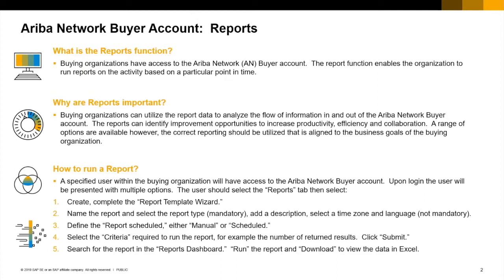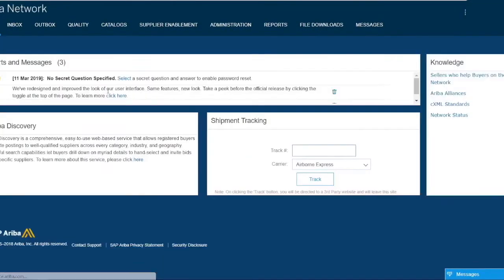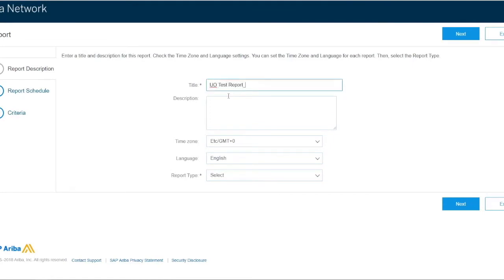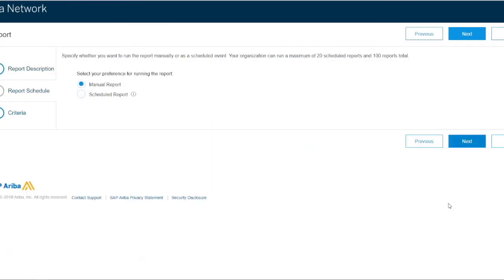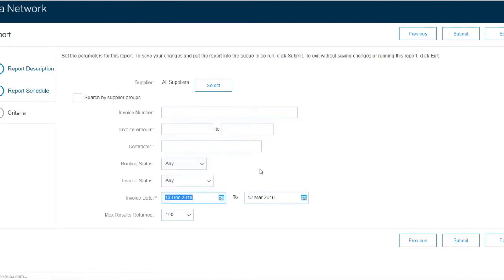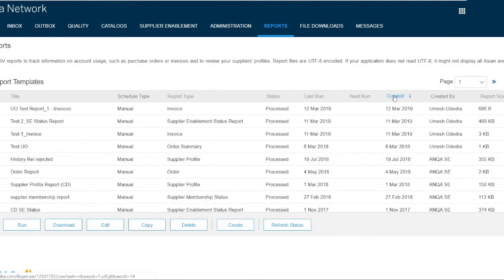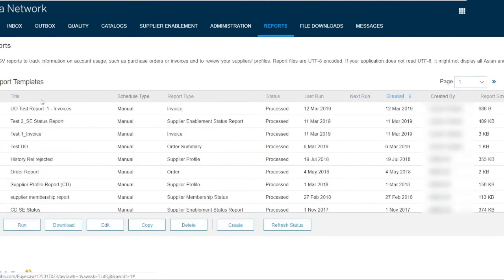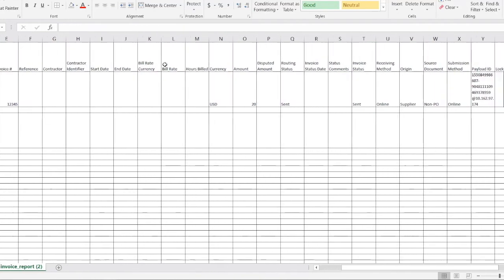Buyer Account Reports